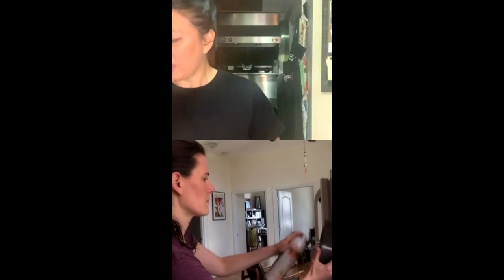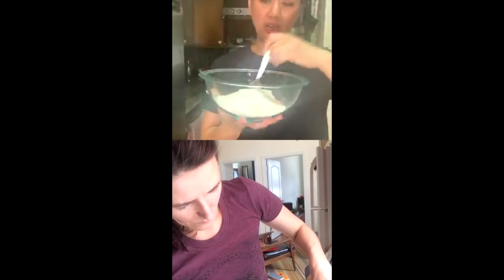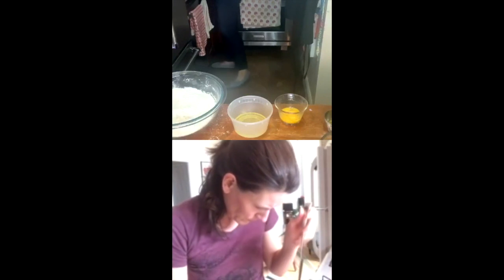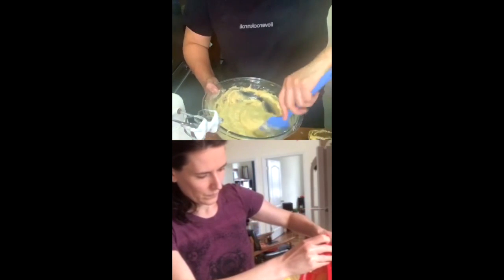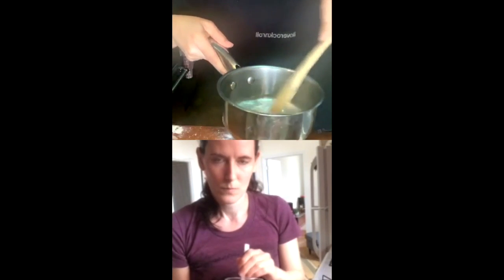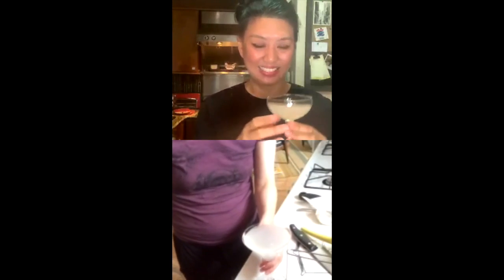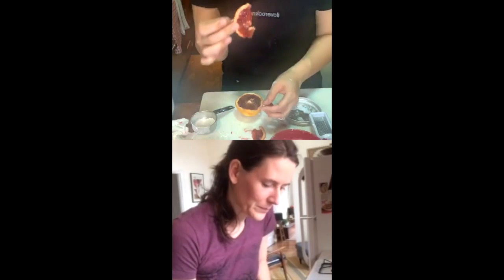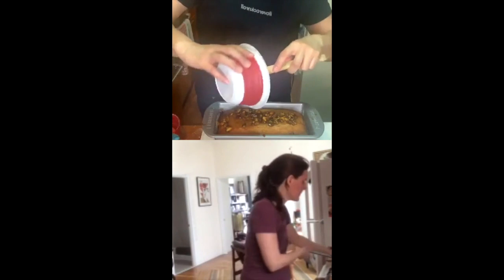Baking With Friends: Episode 6, Olive Oil Cake + Gimlet Cocktail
Cocktails and cake! Why didn’t we think of this before? Alexandra Küas and JulieAnn bake an Olive Oil Cake and then make a bonus Gimlet cocktail while they wait for the cake to come out of the ovens. Watch as JulieAnn goes against recipe and whips her egg whites to be extra, Alex double strains her cocktail (a great idea), and they decide that maybe they could top this cake 3 different ways. At the end of the day…Why not?